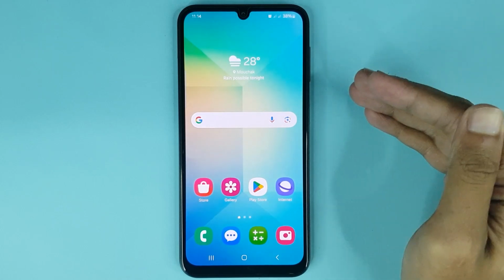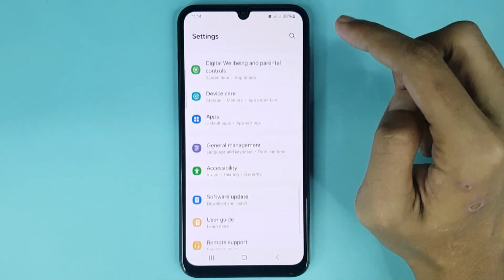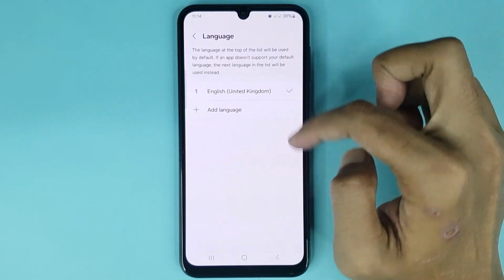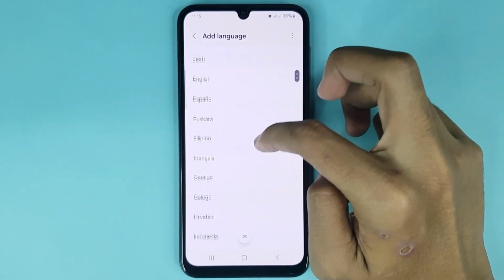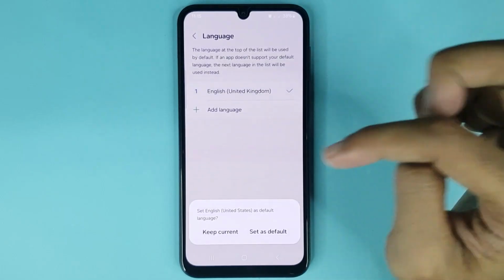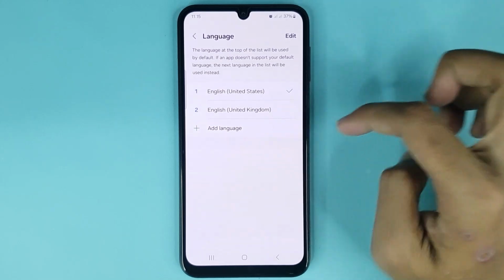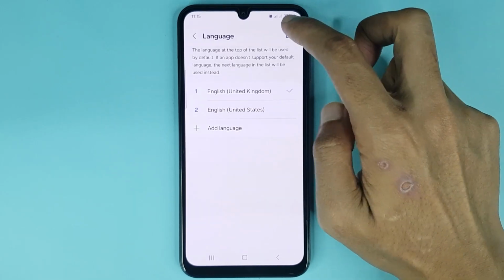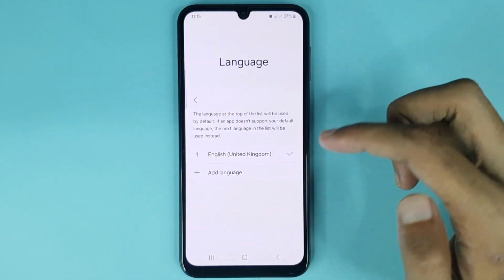How to Change Language in Samsung A06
A quick guide to change language in your Samsung Galaxy A06 phone.